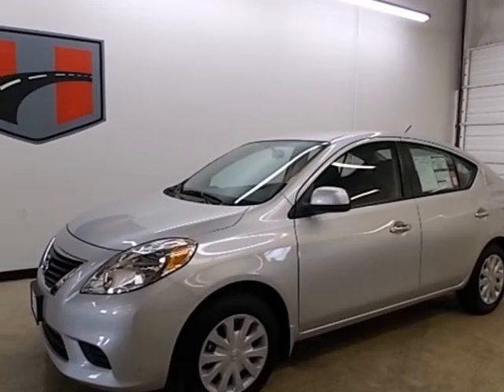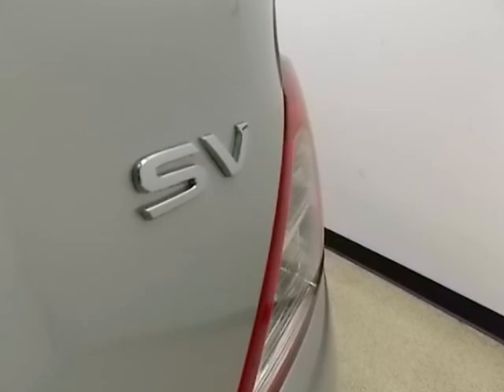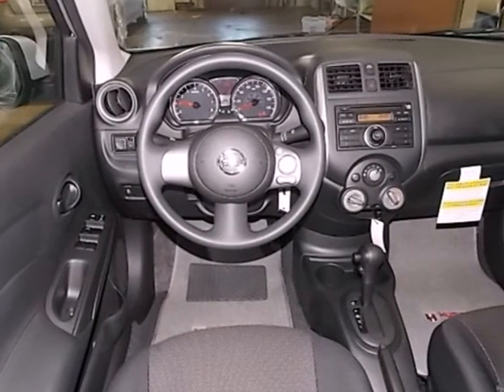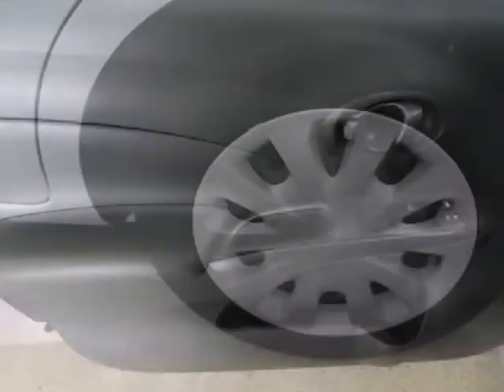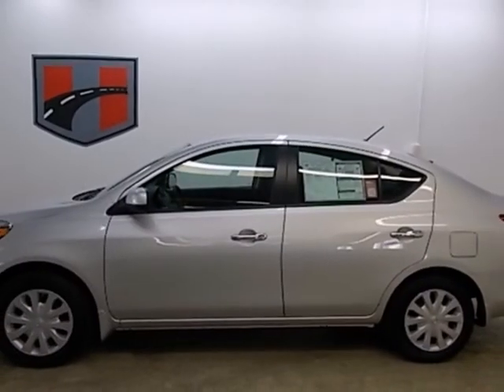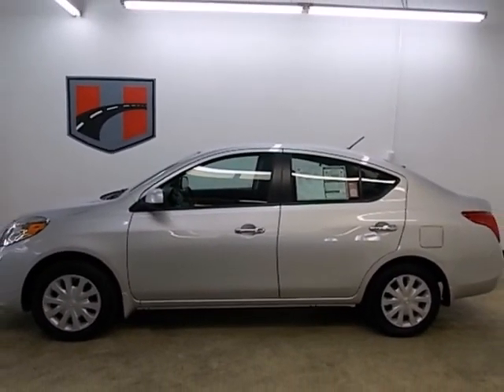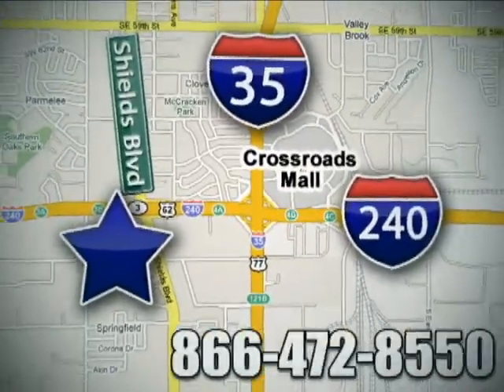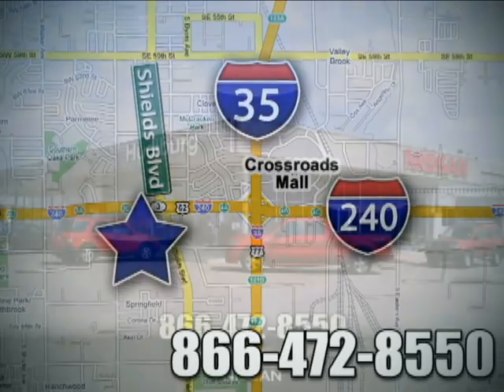2012 Nissan Versa #17648 in Oklahoma-City OK Norman OK SOLD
SOLD - If you are looking for real value on a great new car, Hudiburg Nissan invites you to come in and test drive this 2012 Nissan Versa, stock# 17648. We are conveniently located near Oklahoma-City OK Norman OK Tulsa, OK and known for our great selection, reliability and quality. Come take a look at this 2012 Nissan Versa today.